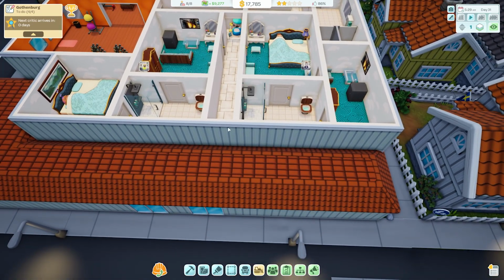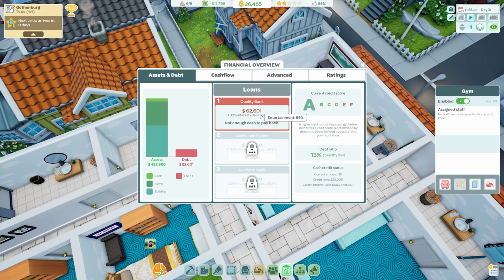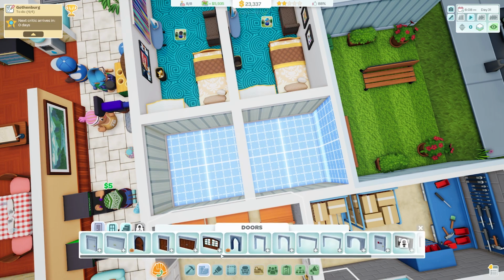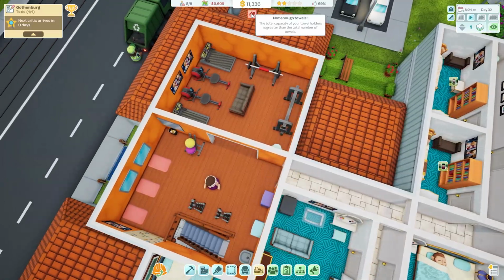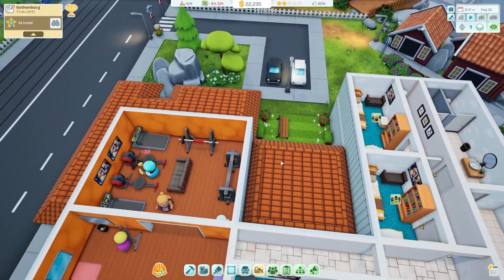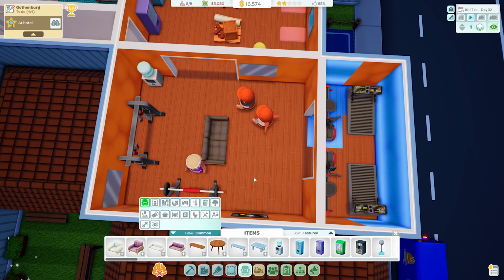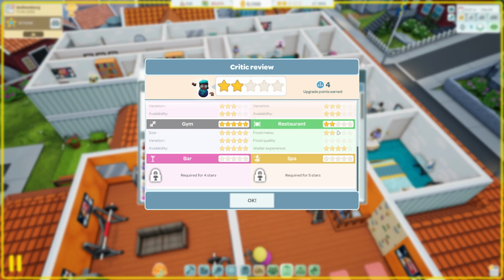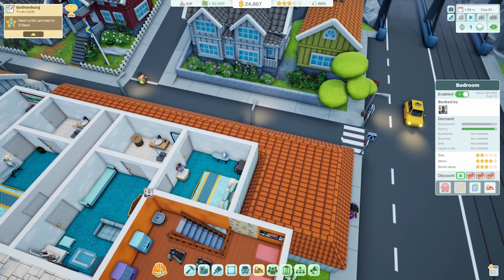Expanding the Second Floor & Winning Critics! | Hotel Architect Ep. 6 (Key Provided)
Thank you for being amazing and watching!

About the episode:
Episode 6 is a milestone, we’ve finally hit three stars from the critics! With the second floor expanding, the hotel’s future is looking brighter than ever.

Ready to check in?

About the game:
Step into the shoes of hotel owner as you design, build, and manage grand hotels around the world. Juggle demanding guests, frantic logistics, and plenty of unexpected surprises in Hotel Architect; the ultimate hotel construction and tycoon management game!

Love in-depth indie game reviews and playthroughs? Interviews with indie devs about their projects?

Want to connect on socials? Go to the About section of the channel!